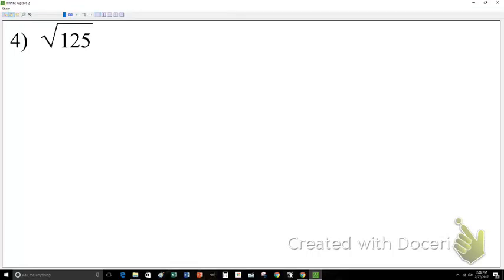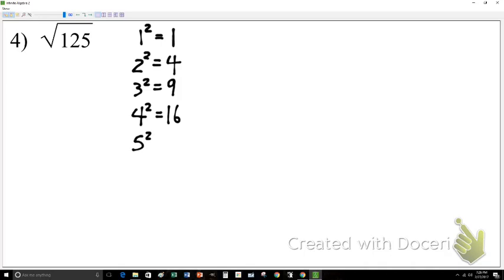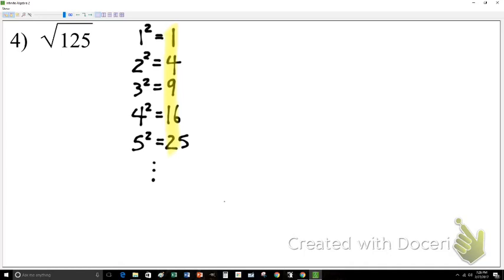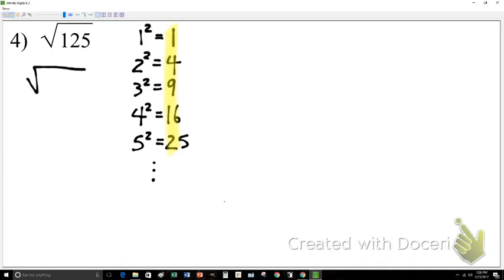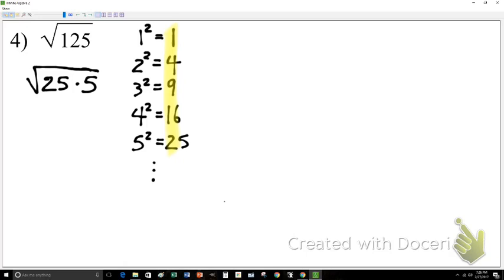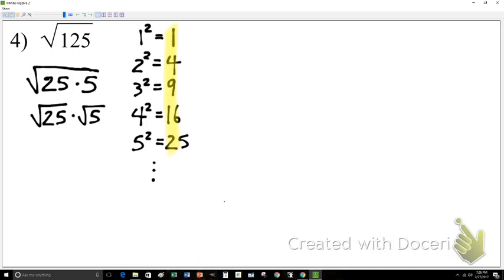Simplify Radicals 4